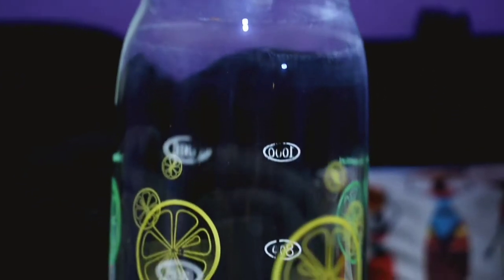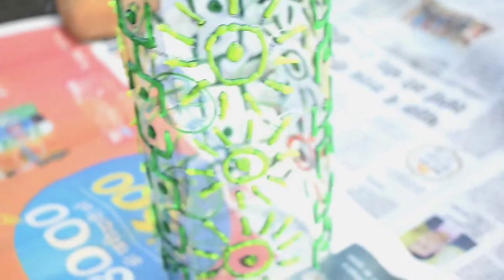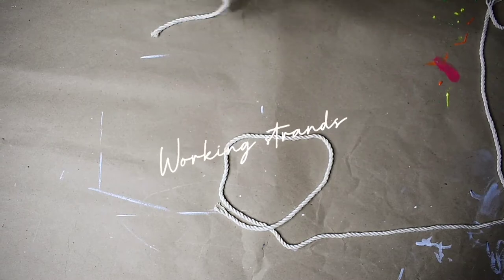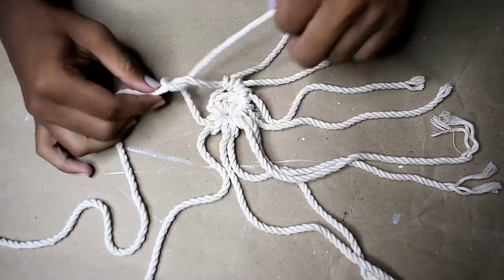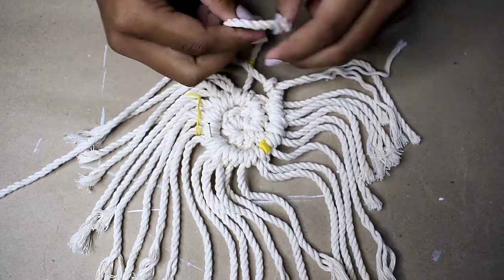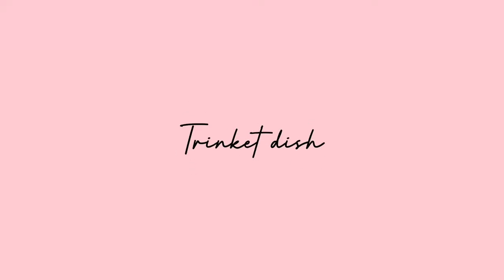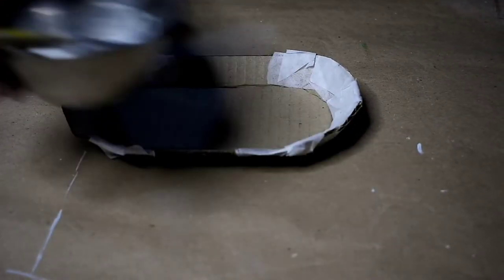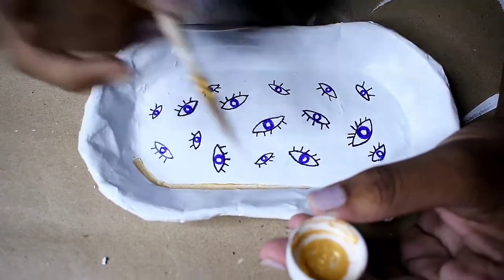Quick And Easy Home DIY Projects || Aztec Embossed Vase, Speckled Macrame Coaster And Trinket Dish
Hey guys I am back again with another video. Sorry for the delay. The audio might be little low, so pardon me, again. Anyways, here I have come up with some easy DIY projects that you can do and which doesn’t need much materials/supplies. I hope you like it. It would mean a lot.